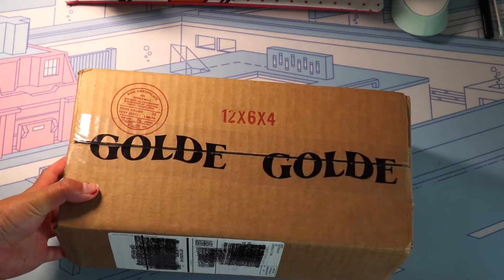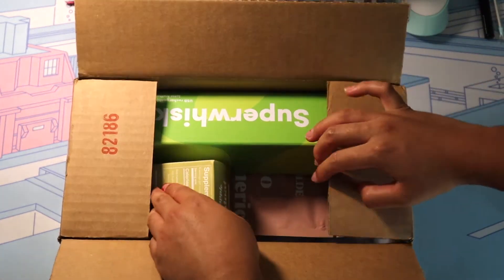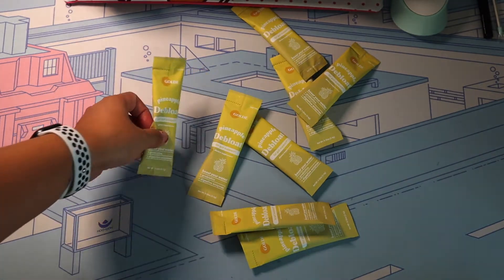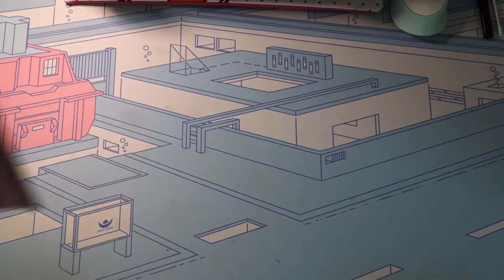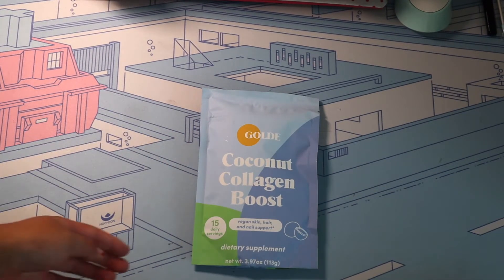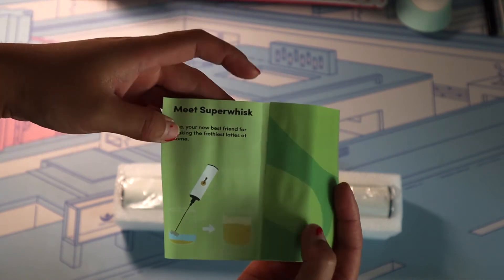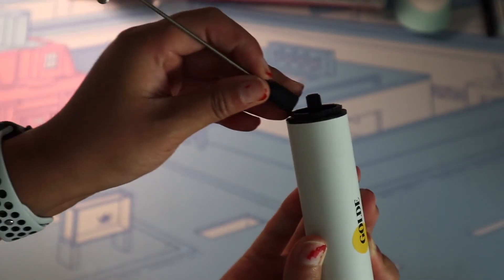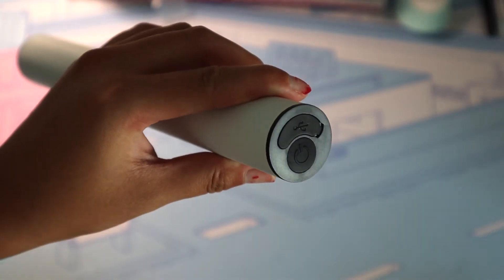ASMR Golde Products Unboxing *not sponsored* | voiceover, layered sounds, tingly and satisfying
Hello! I finally got my Golde package in the mail and I did an unboxing voiceover style with whispering and layered sounds. Enjoy!

TIMESTAMPS:
0:00 Introduction
0:29 Pineapple Debloat Powder Sticks
1:12 Cacao Turmeric
1:33 Coconut Collagen Boost
1:46 Superwhisk
!!BONUS!! 2:51 LAYERED SOUNDS *making a drink*
3:51 Outro

SOCIALS:
➣ podcast on spotify:

SUB COUNT:
➣ 2,376